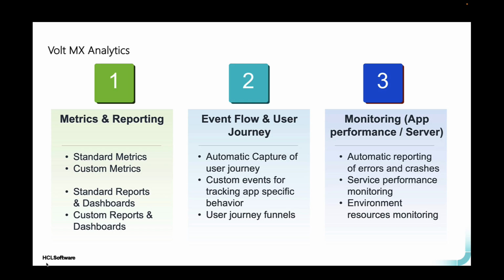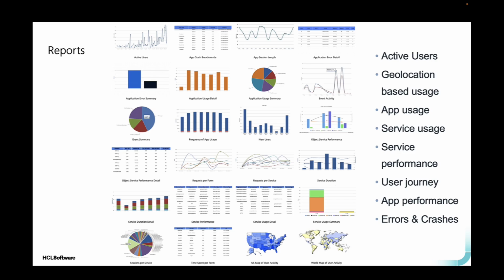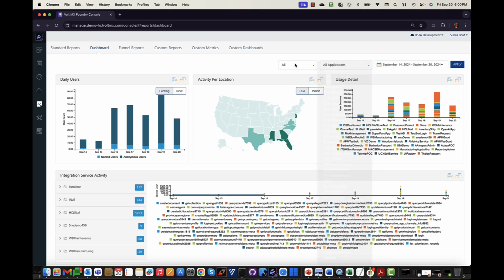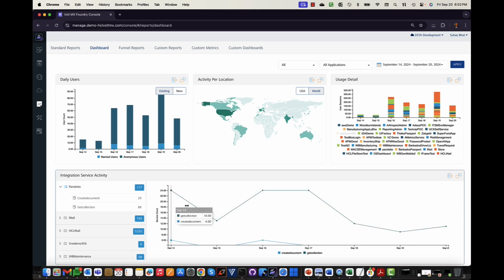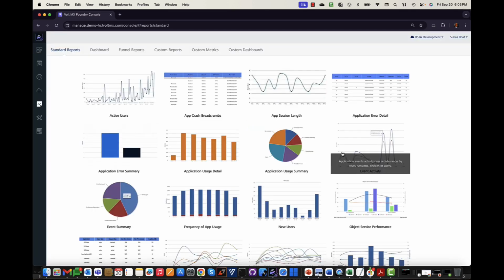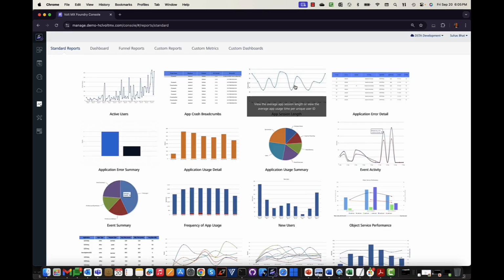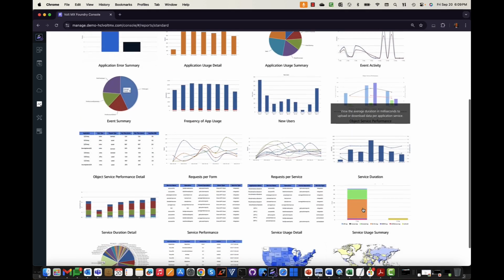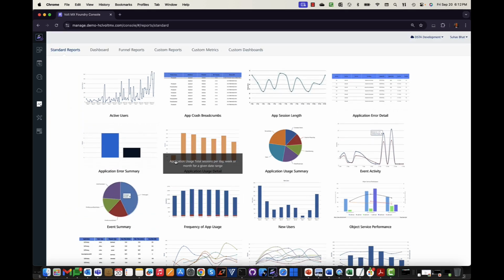Volt Foundry Analytics Intro- Standard metrics and Reports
Get introduced to HCL Volt MX's analytics and reporting! Explore standard metrics, reporting features, and how to use these insights for decision-making—all accessible via Volt Foundry.